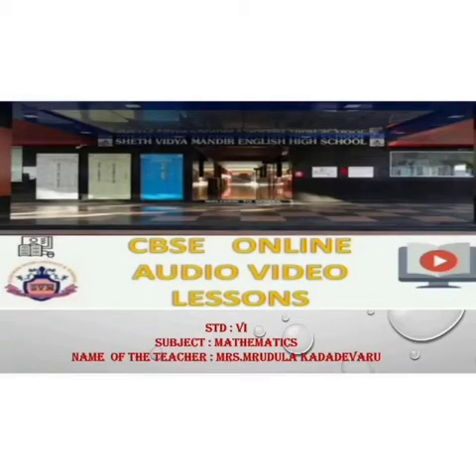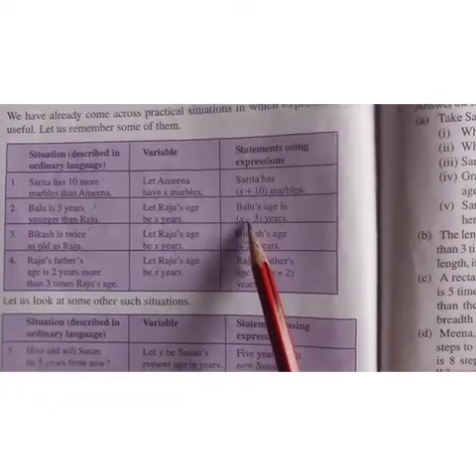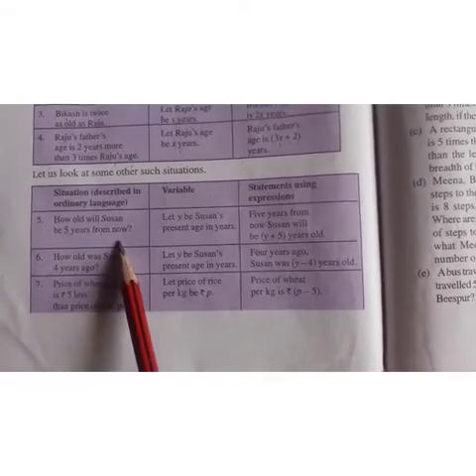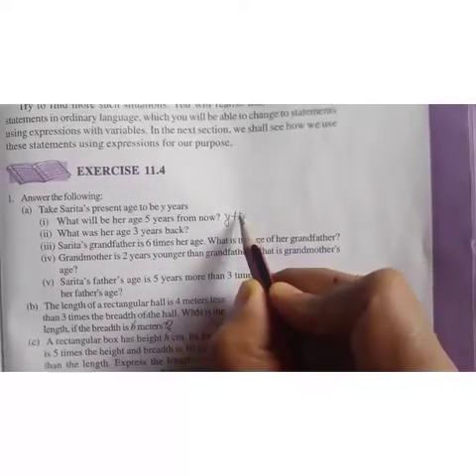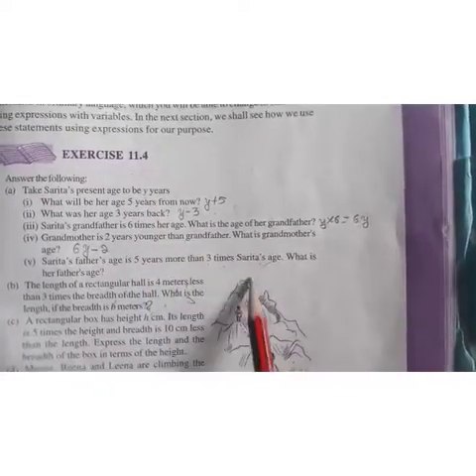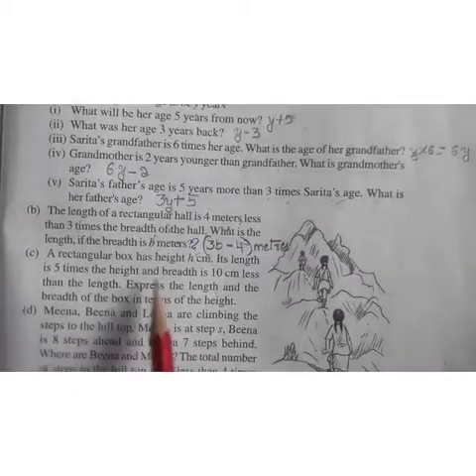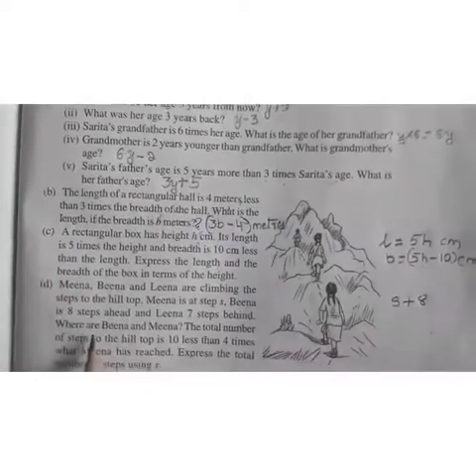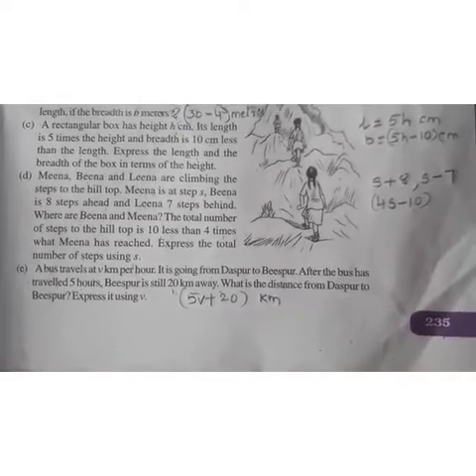SVM CBSE || STD 6||MATHS||CH:11||ALGEBRA||PART -7